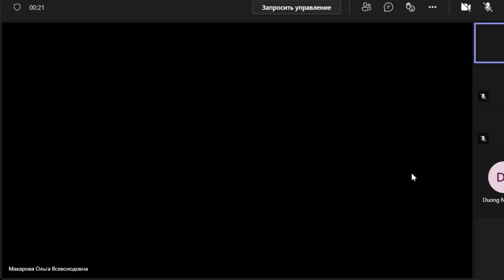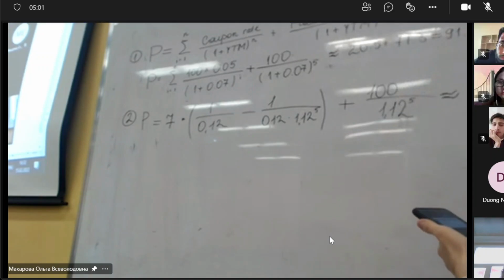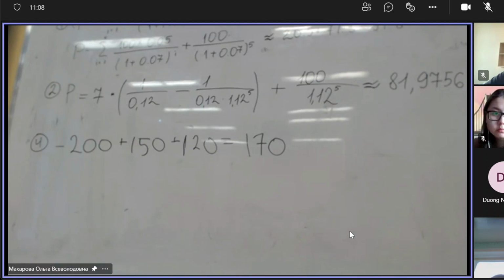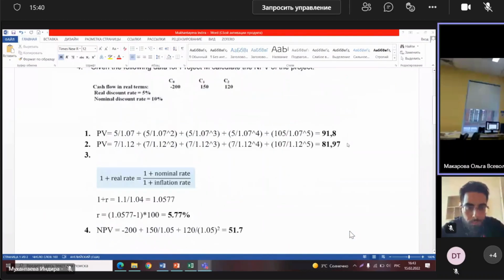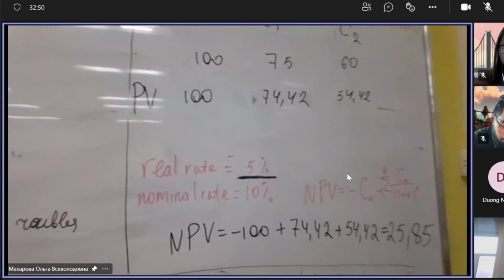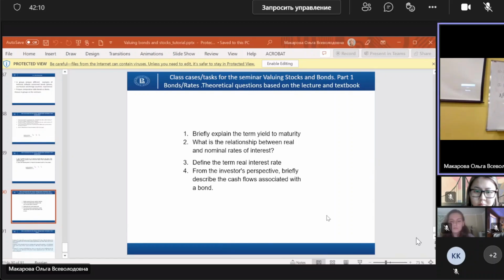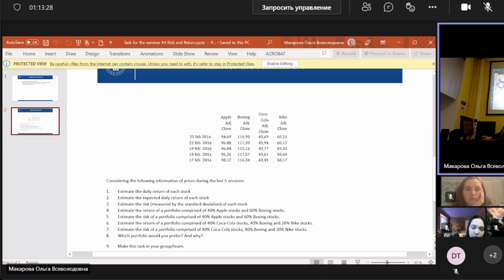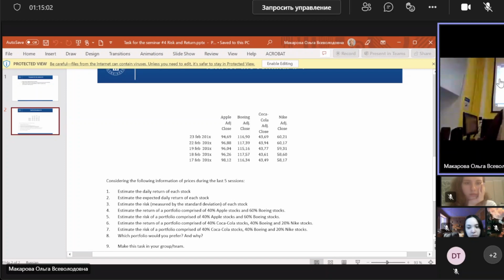Корпоративные финансы. Семинар 4